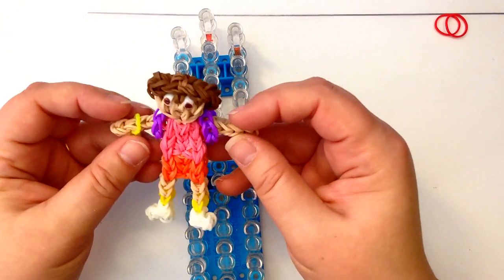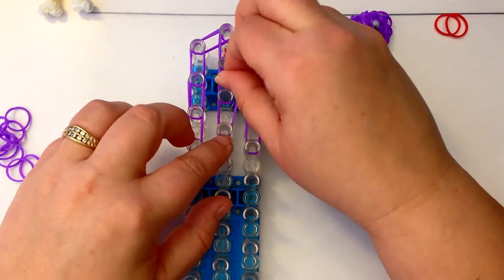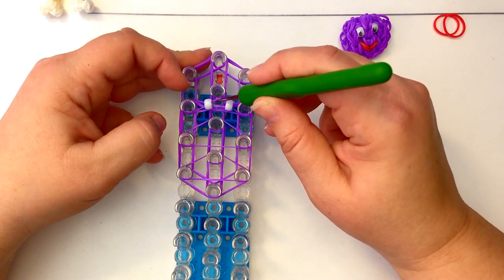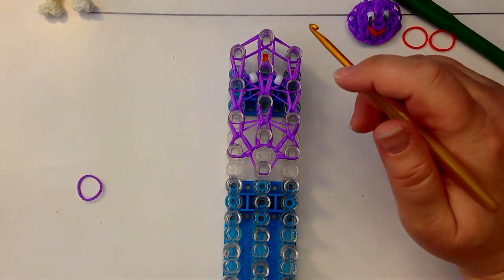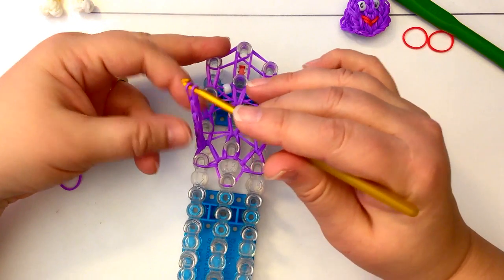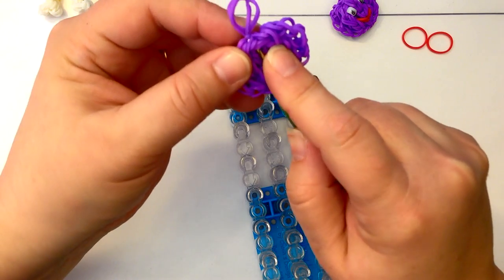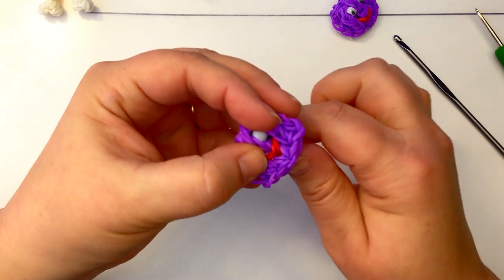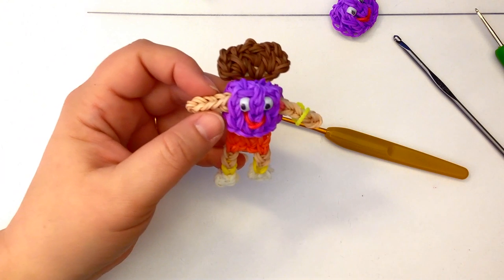Rainbow Loom - Dora The Explorer's Backpack Charm